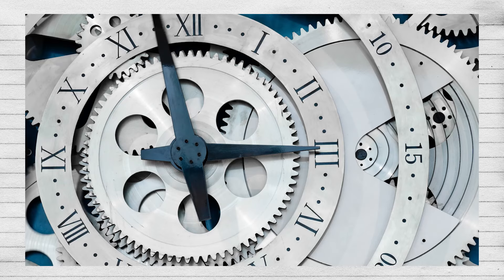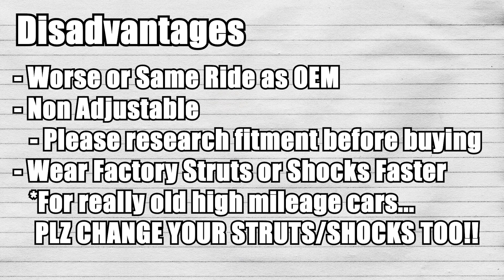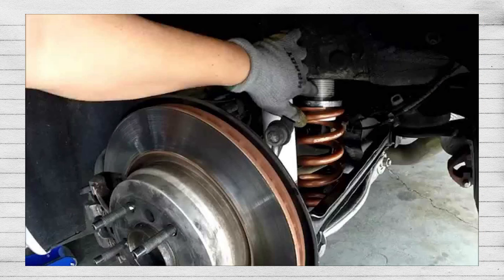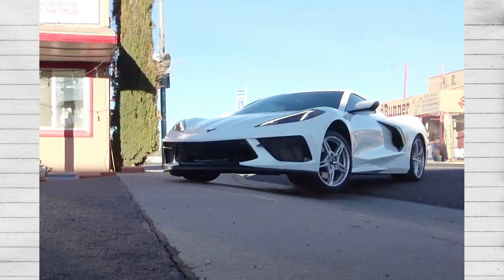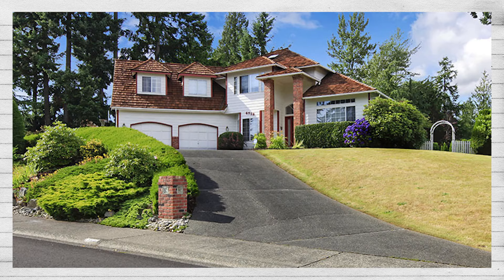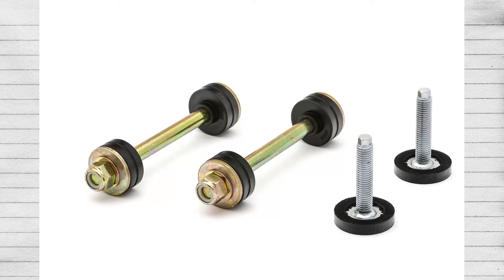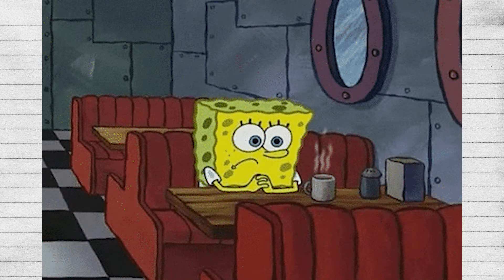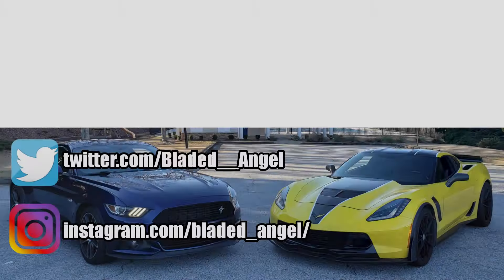Noob's Guide to Modding Suspension!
Adjustable or Non Adjustable? Linear or Progressive Springs? STATIC OR BAGGED? AIR OR HYDRAULICS? In the automotive world, how you ride (literally) can determine a lot about your vehicle. Suspension affects how it corners, reacts to bumps, how it makes aerodynamics bend around, but most importantly...how it sits!!  So GET LOW, GET LOW.  Or get High too, I guess whatever is your preference.  Get ready to squat, dance, bounce, bog, and prepare your booty for whatever ride the road is about to give you.

Believe me when I say Coils change the way your car ride.  It can make a derpy Mustang with garbage OEM suspension feel like a whole new car!  Sporty, reactive, better center of gravity, better aero, and way less wheel spin.  It squats less when accelerating and bogs less when braking.  Clumsy begins to feel sharp and lazy begins to feel focused.  I'm honestly shocked how Fitment from both a wheel and suspension standpoint were the last mods I ever got around to on both of my vehicles.  Seriously, my poor Corvette and Mustang had to suffer with massive 4x4 looking wheel gap, but now look at em.  Ahhh, that's hot.  They're so pretty now.  BuT BLadED? hOW cAN uR mUsTAnG LoOk PReTTy oN LoWeReD CoiLS iF iT'S GoNE?

I said it was involved in an accident so brutal it was considered a total loss by insurance... but I never once said...it was gone :)